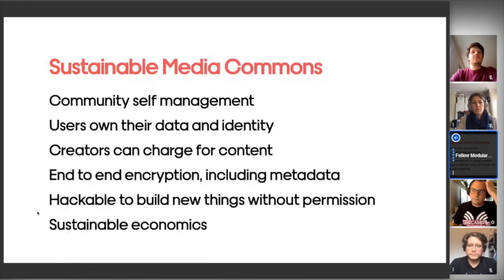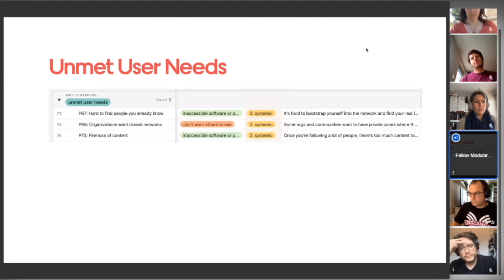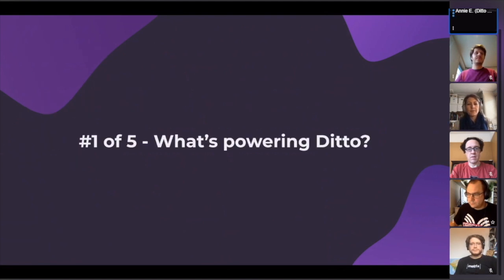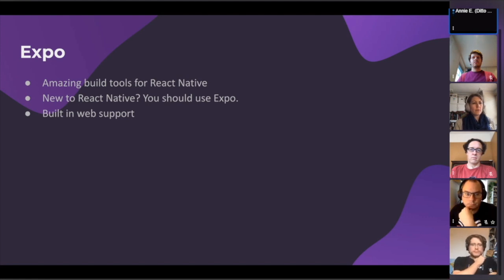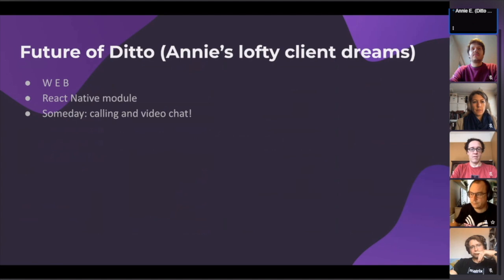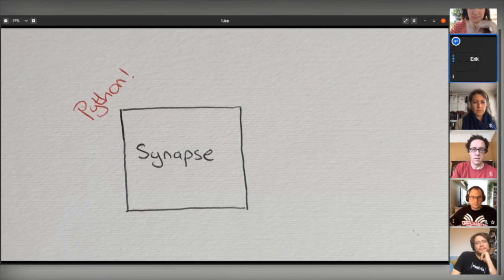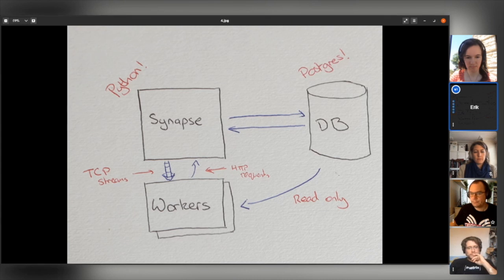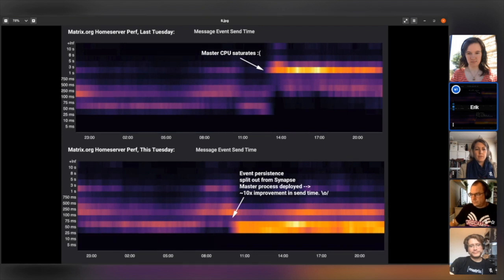Open Tech Will Save Us #3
1:00 Rabble talking about Planetary and SSB
31:19 Annie on Ditto
1:10:20 Erik on Synapse Perf